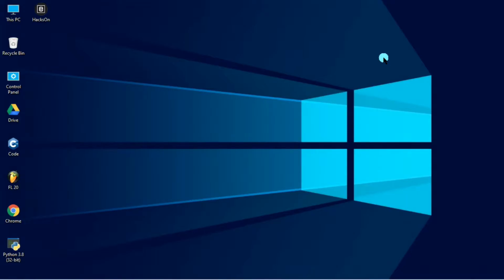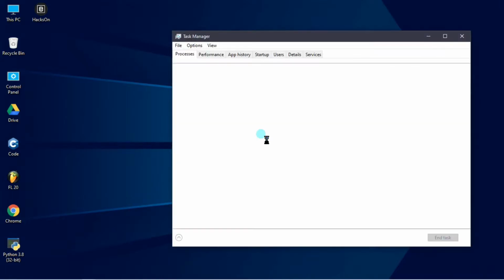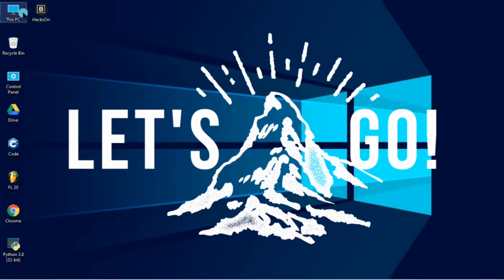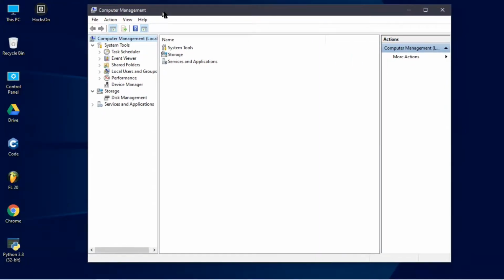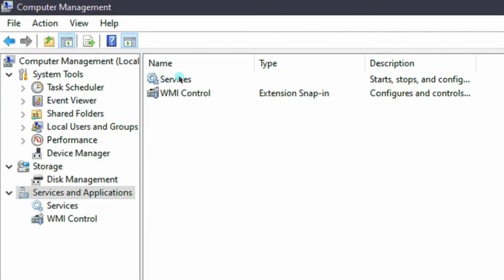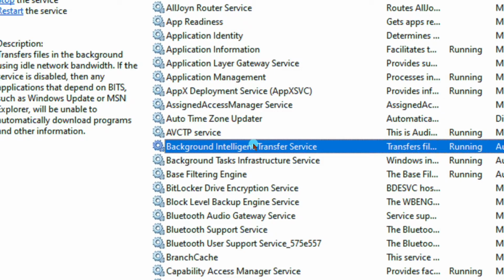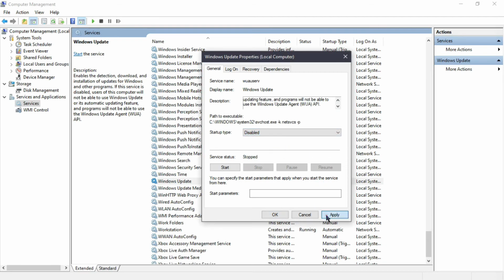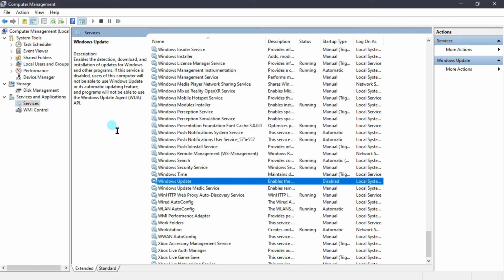Disable Background Internet Data Cunsumption In Windows Any Computer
Friends, I hope this video has helped you a lot.

If You Have Other Queries You Can Write Down in Comments

Hello Friends
I hope this video tutorial has solved your query.

Please do not skip any steps.

If you want to Update your windows so enable the Windows Update Services.

Follow each step and do the same way as I did in the video.

Comment if you have another problem I will Definitely Make a video on it if Possible.
That's all.

Problems Solved:-
1. How To Disable Background internet data in windows
2. Disable Background Data Completely
3. How to Stop Background internet data in PC
4. How to stop background data usage in windows
5. How to fix background internet data in windows